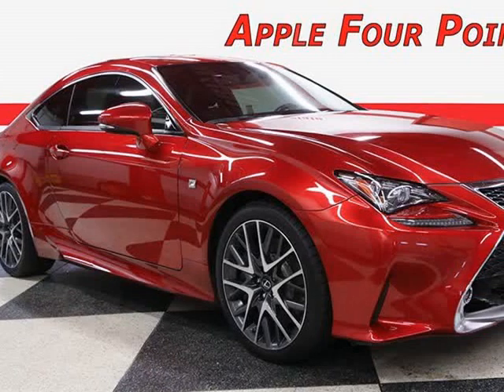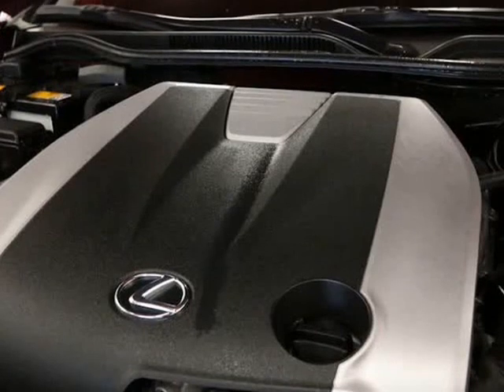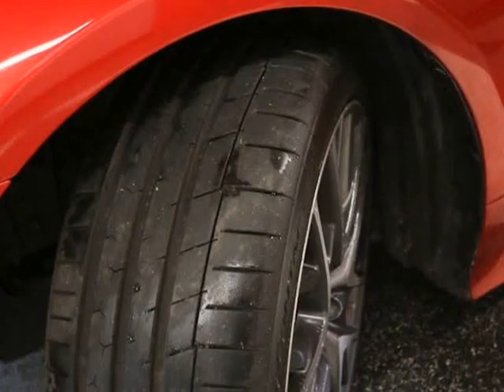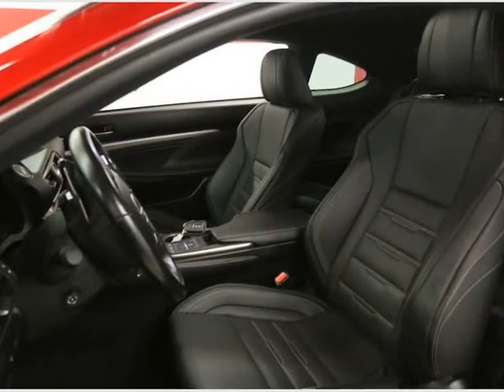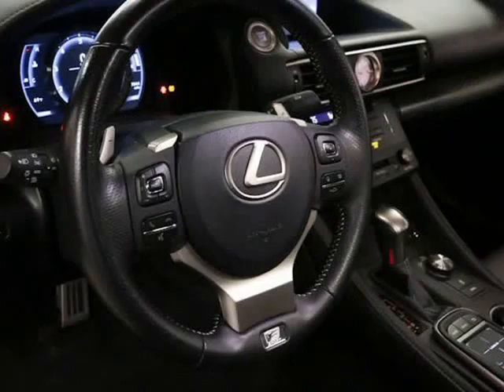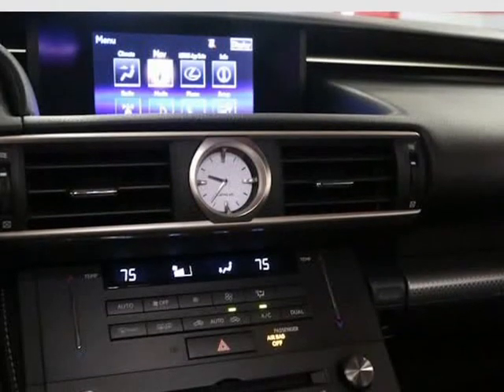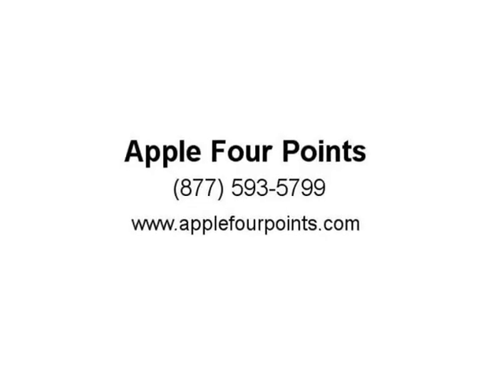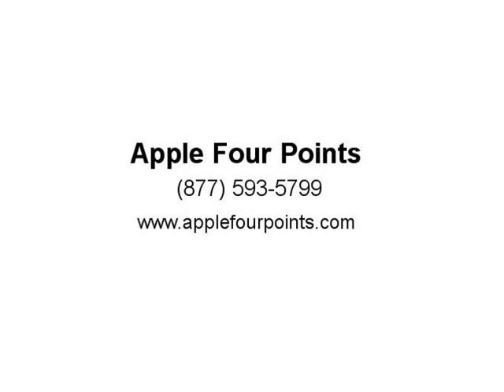2017 Lexus RC 350 F Sport (Austin, Texas)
11320 Ranch Road 2222
Austin